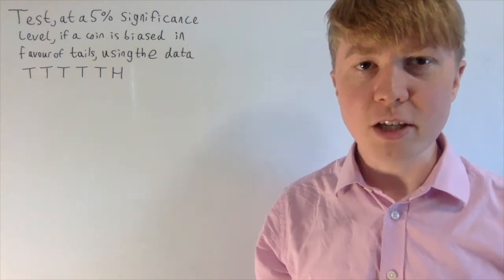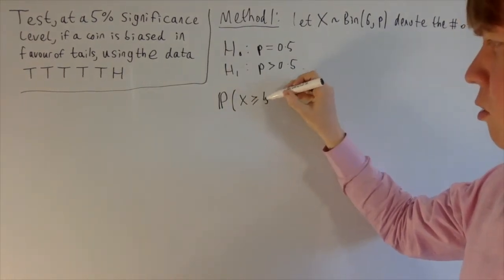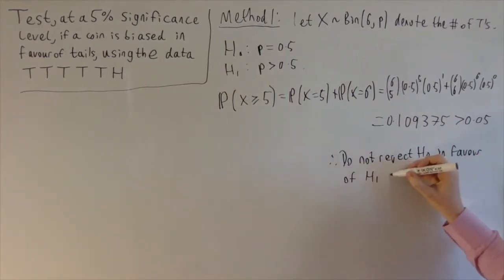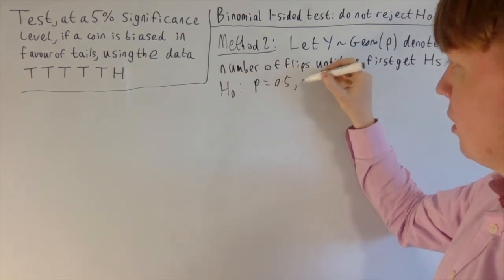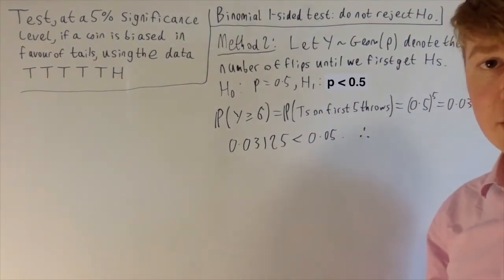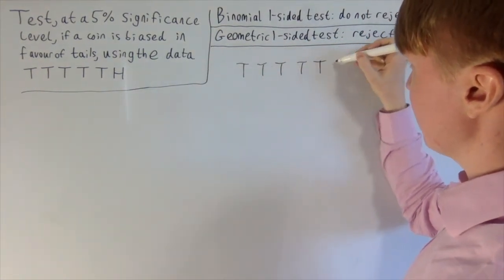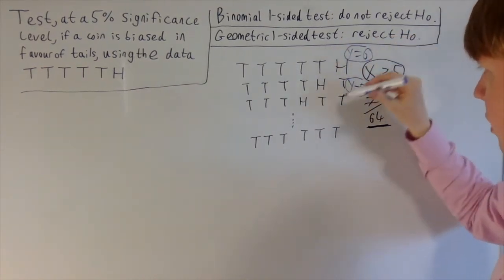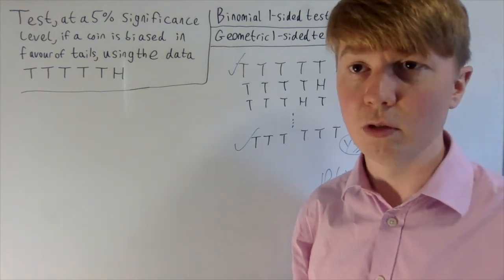A Statistical Paradox? Different conclusions from the same data